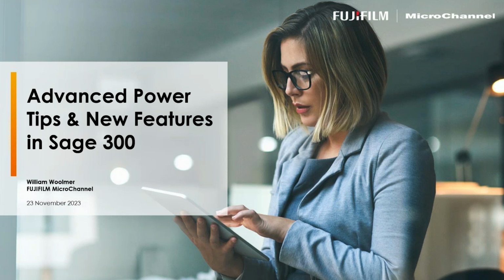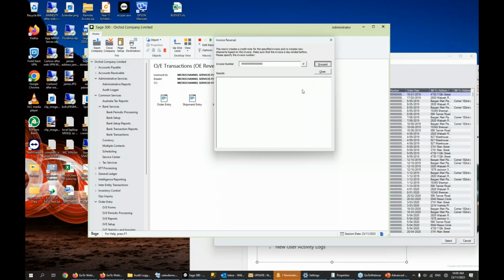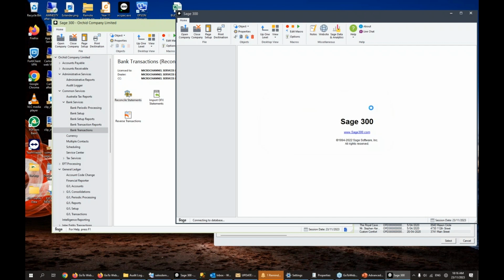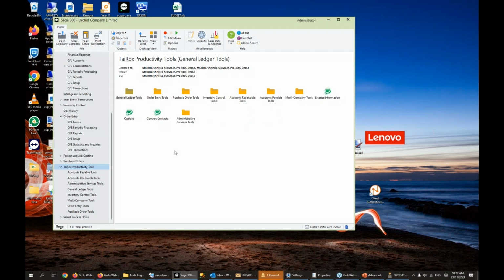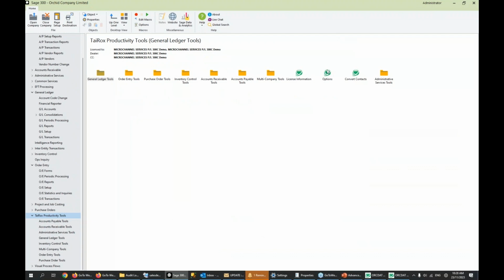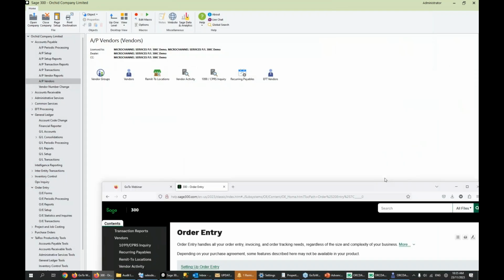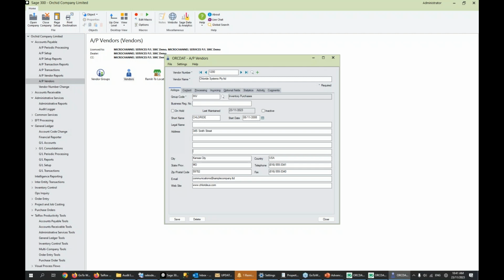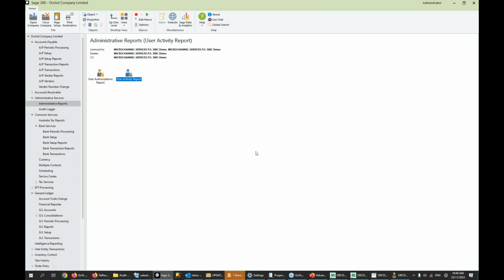Advanced Power Tips & New Features in Sage 300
This Sage 300 training empowers you to maximise value and realise practical benefits from your everyday ERP solution usage. Enhance your daily work with essential tips and a comprehensive feature review.

FUJIFILM MicroChannel's Senior Consultant, William Woolmer, demonstrates new functionality and advanced capabilities hands-on, allowing you to elevate your Sage 300 expertise.

Agenda

• Aging Report Macro
• Global Search
• OE Reverse Invoice Macro - Credits existing OE Invoice then creates new Shipment on the Sage 300 login date
• User Management - Force log out users, User Authorisation report
• 64 Bit financial reporter
• Multiple Company Management
• GL Consolidation
• Sage Document Link – eg. User Guides
• Online Resources
• Advanced Modules - Audit logger / Tairox
• New Features in Sage 300 2023 - Tax from GL, Reserve a User LanPak, Improved Security, New User Activity Logs